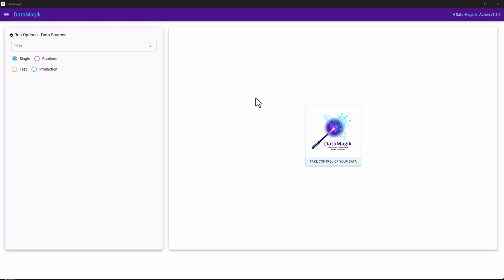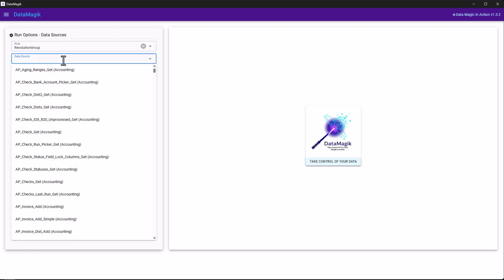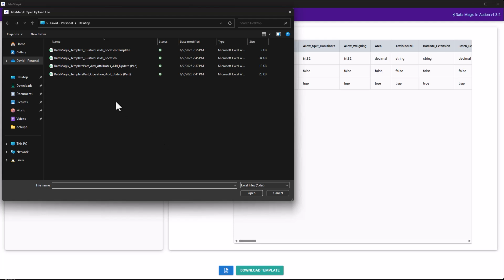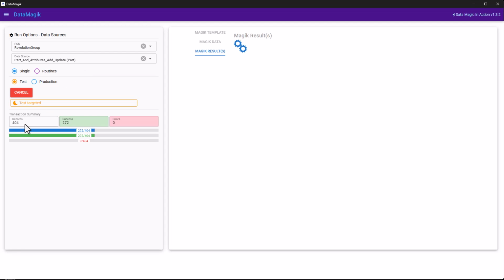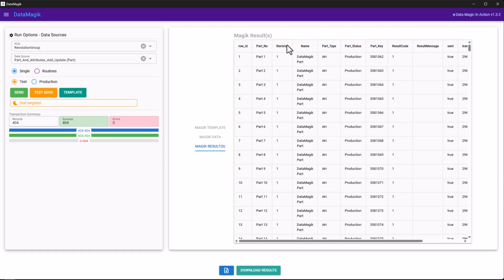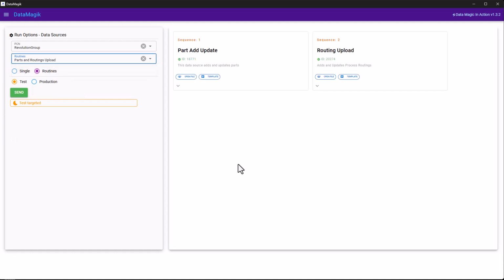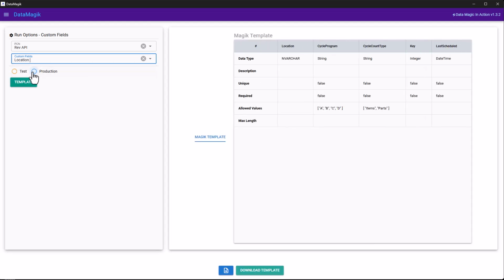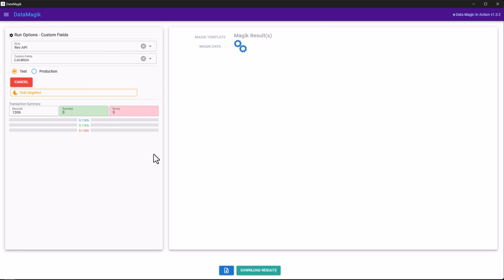Simplify Your Plex Data Management with DataMagik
DataMagik is your universal upload tool for the Plex Manufacturing Cloud—designed to streamline data transformation without the need for custom coding.
In this video, you’ll see how DataMagik:
Adds, updates, and deletes records across your Plex environment
Connects securely using your web service credentials and enabled data sources
Automatically generates upload templates for easy Excel-based data management
Supports high-speed uploads and returns real-time results
Offers single and routine-based upload modes for flexibility
Handles custom fields with dynamic template generation from Plex definitions
Whether you’re managing parts, routings, or custom field data, DataMagik helps you move faster and work smarter—reducing manual effort and increasing accuracy.